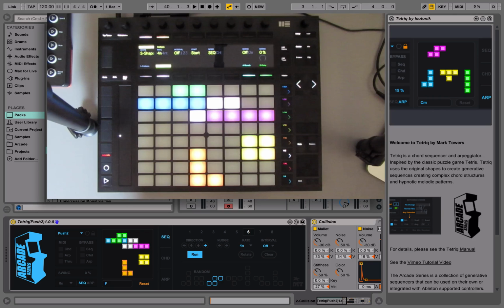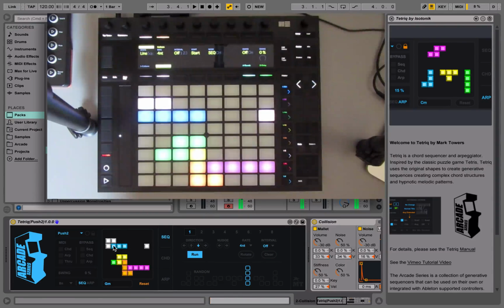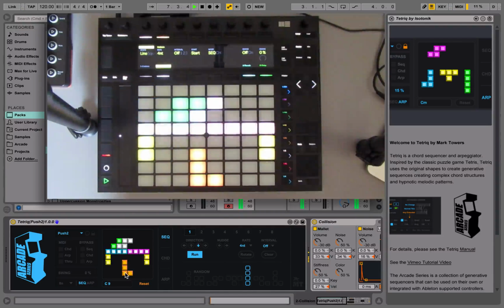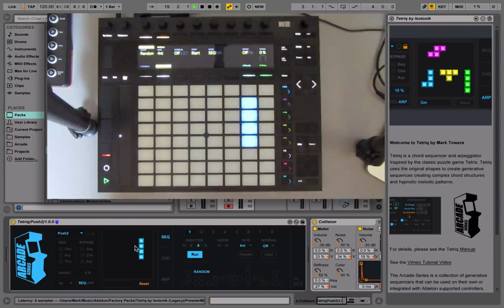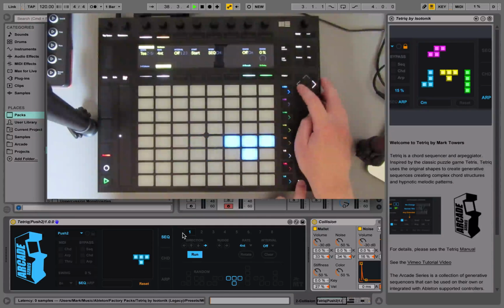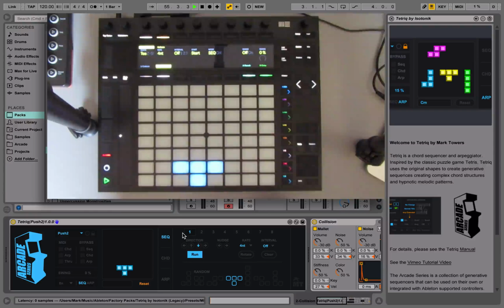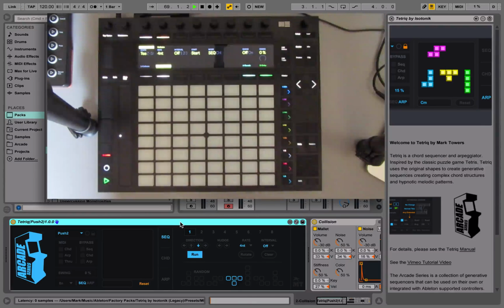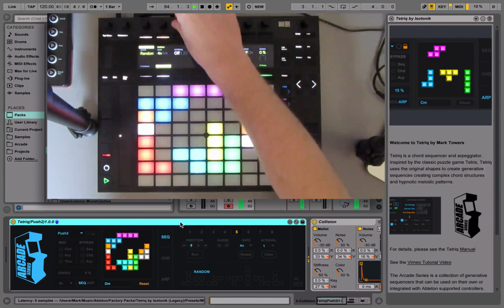Arcade Series - Tetriq - Shape Sequencer